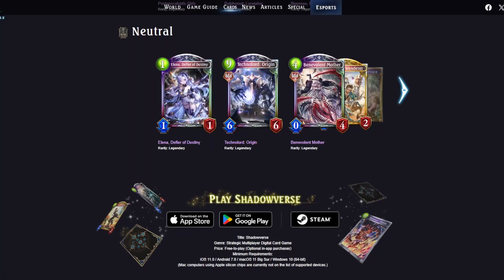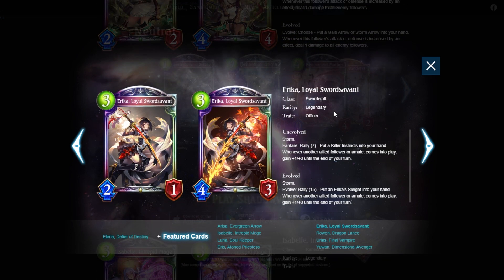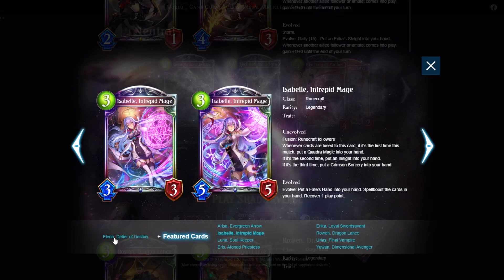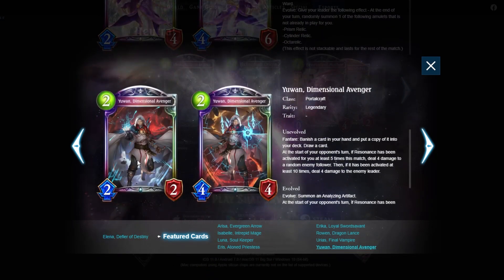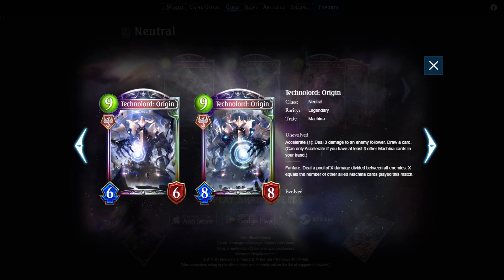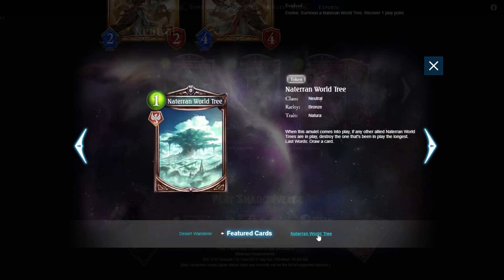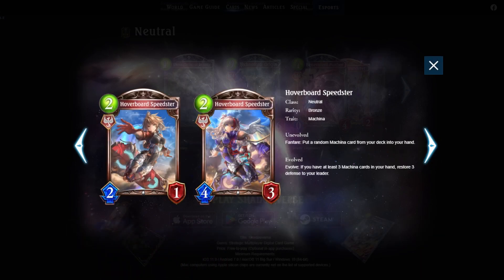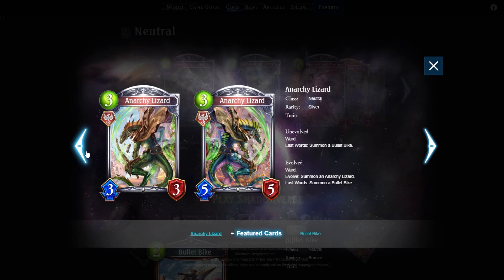SUPER HIGH VALUE NEUTRALS! HEROES SHADOWVERSE Card Review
Typing random stuff because thinking and cooking fried me bwain

If you want to, you can catch me live usually around
Stream Times: Tues 10pm-12am, Sat 5pm-8pm SGT